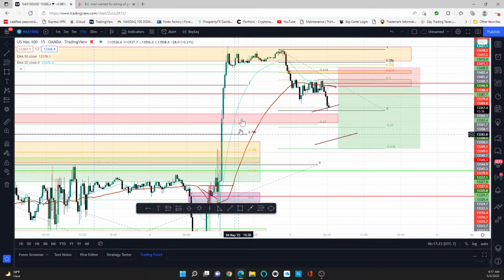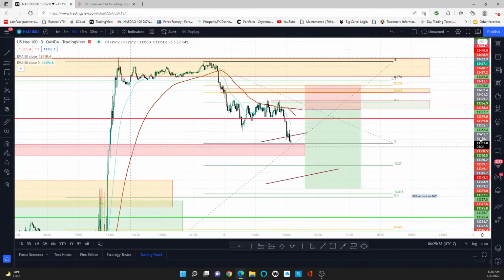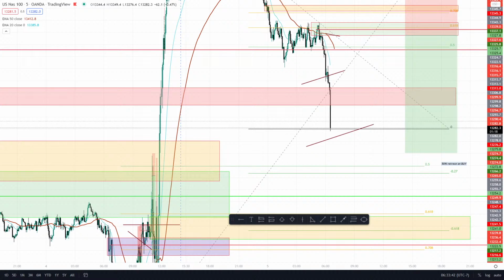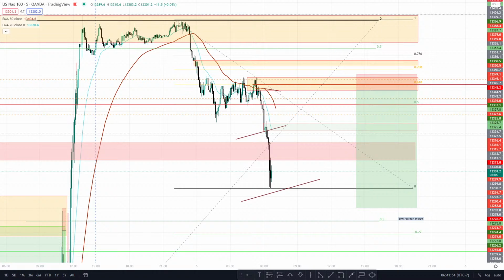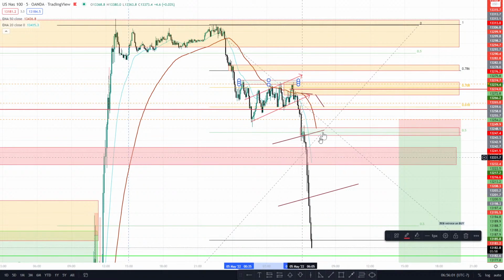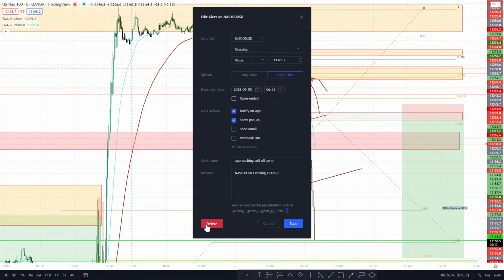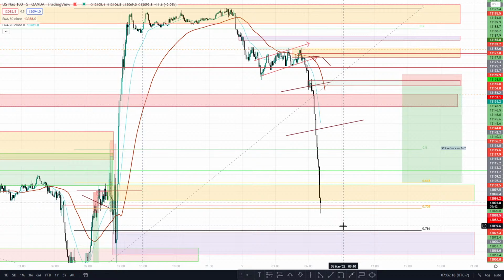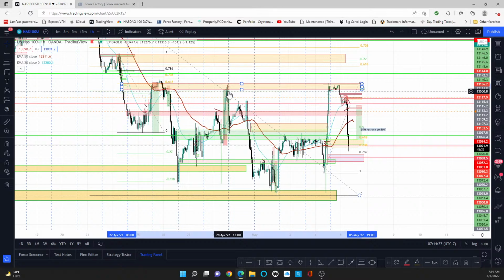Day Trade With Zay Live Stream 05.05.22